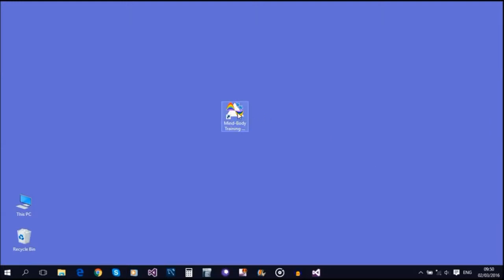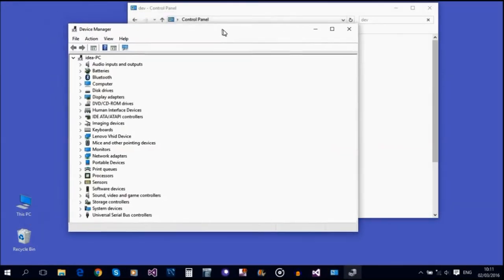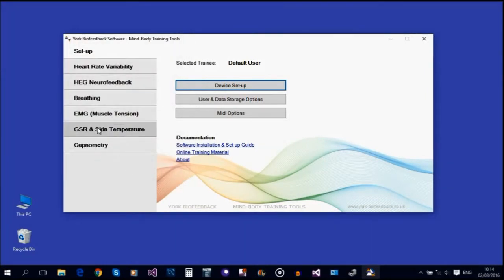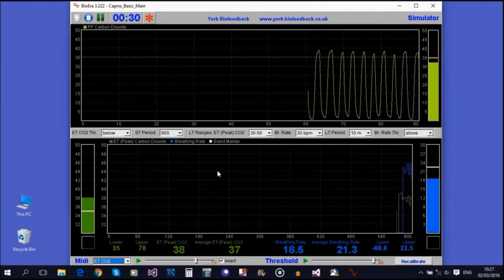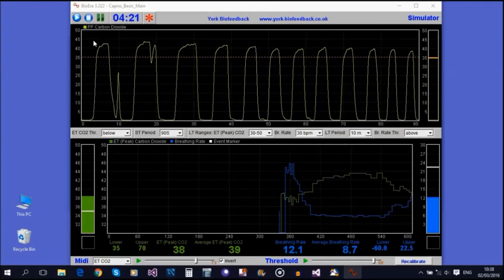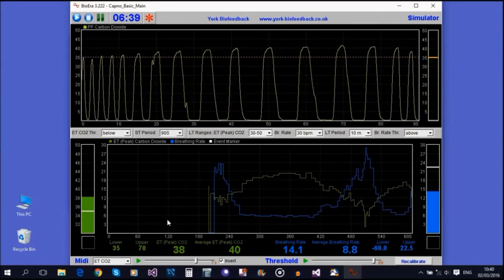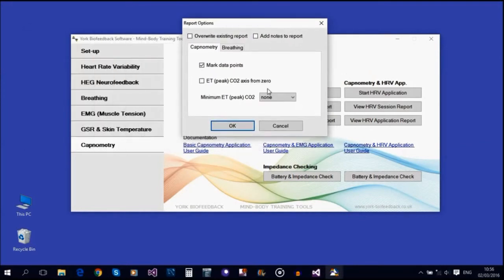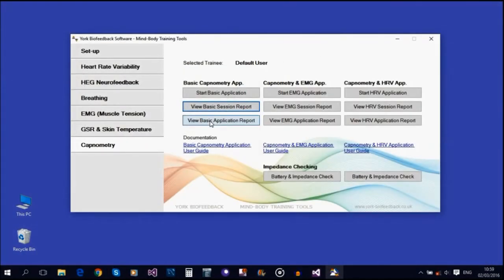Mind-Body Training Tools Basic Capnometry Biofeedback Software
Demonstrates the Basic Capnometry application of Mind-Body Training Tools biofeedback software.